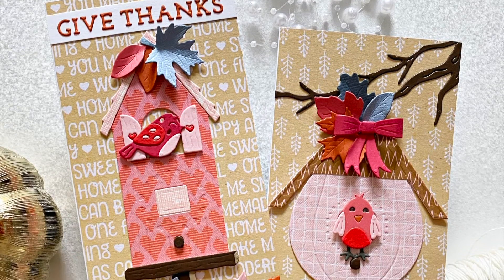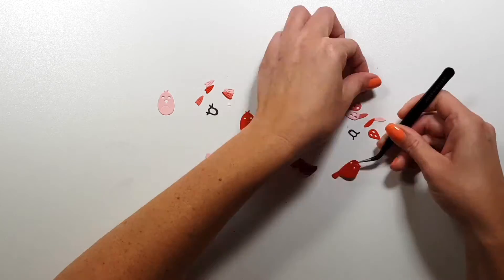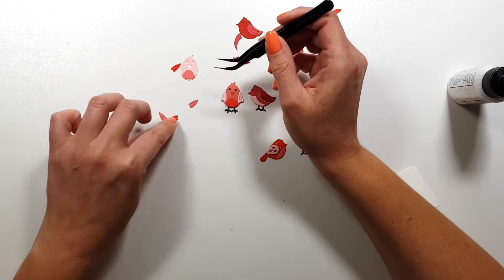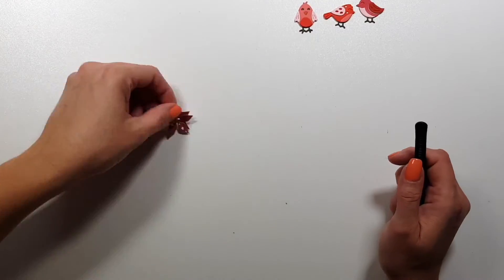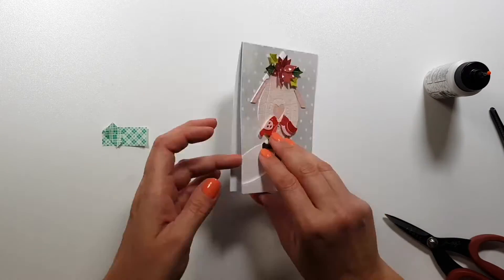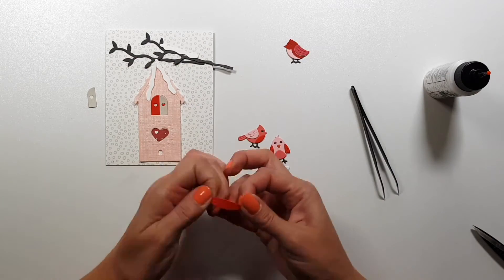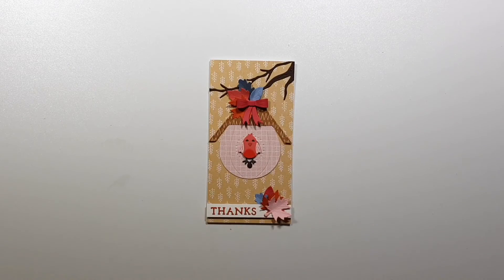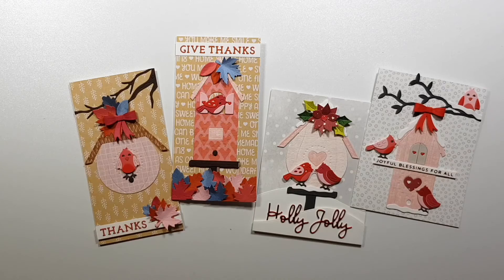#94 In Focus: Spellbinders Birdhouses through the Seasons Collection by Vicki Papaioannou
* Spellbinders Mini Christmas Sentiment Strips Glimmer Hot Foil & Die Set

* Spellbinders Mini Sincere Sentiments Glimmer Hot Foil Plate & Die Set, Truly Yours Collection

Alternative die sets to the old sentiment dies I used in this video:

Other products in Vicki's cute collection (not used in this video):
* Spellbinders Build a Spring Birdhouse Die Set